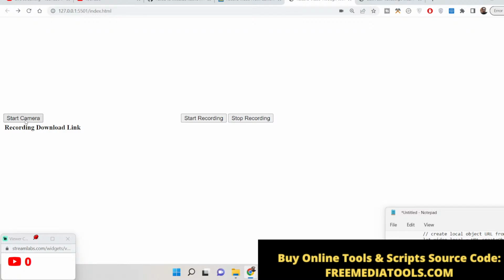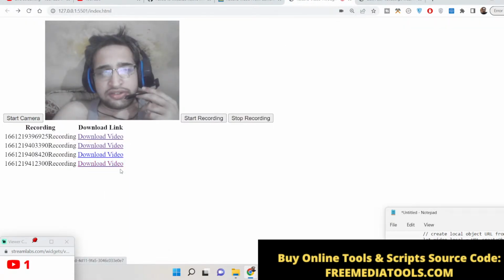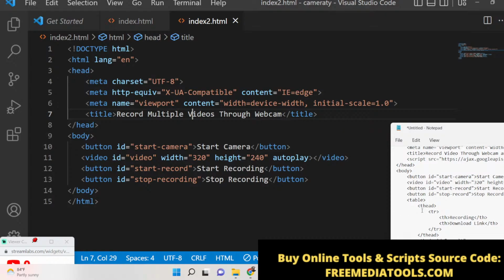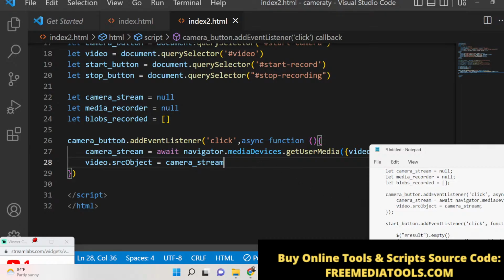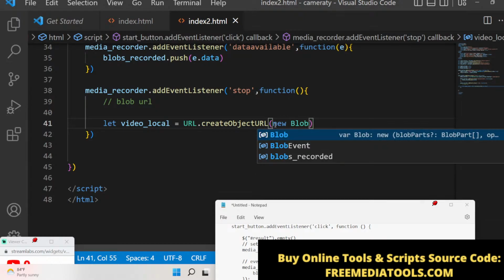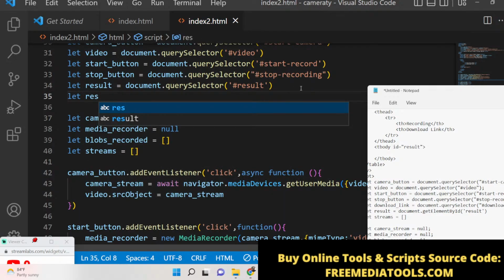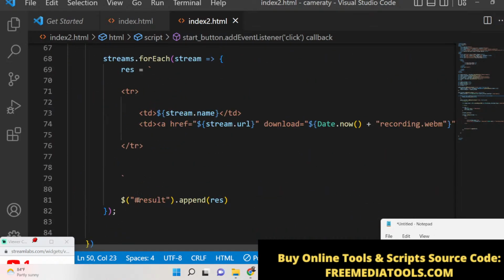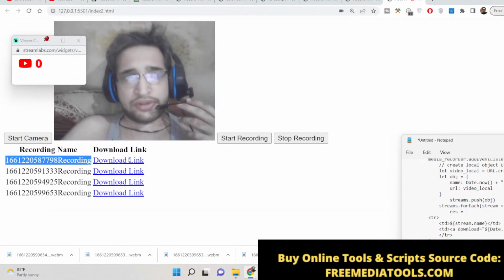Javascript WebRTC Project to Record Videos Through Webcam and Display Download Links in HTML5 Table